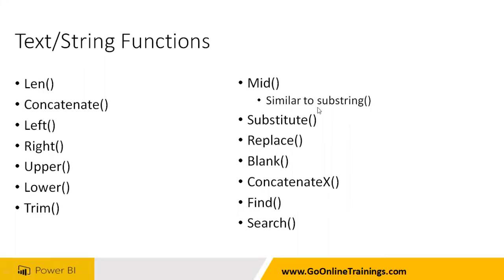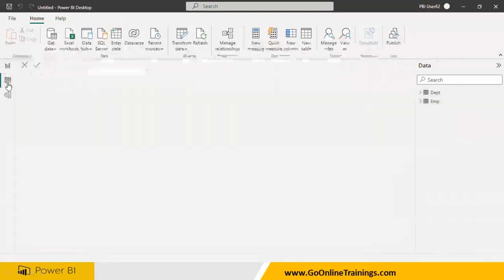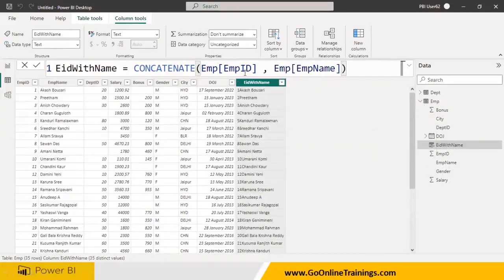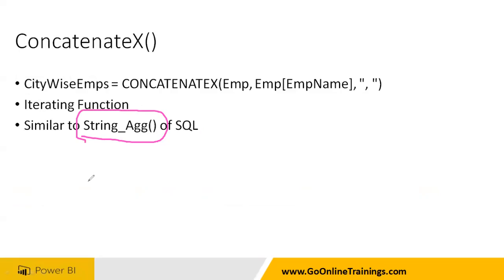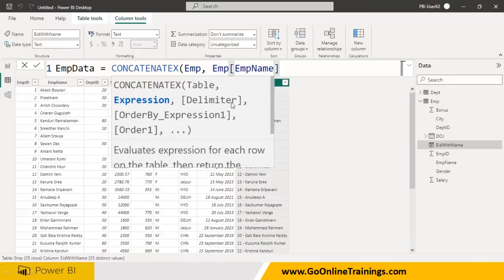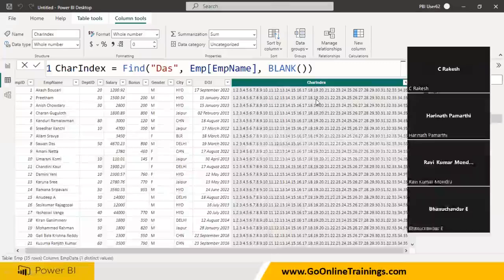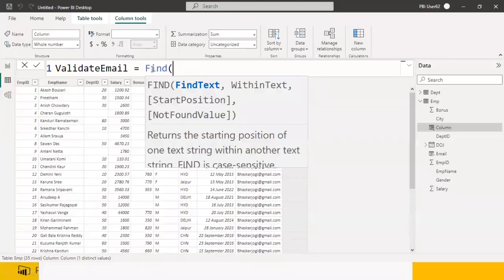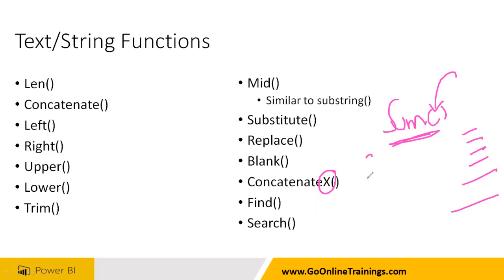07 DAX String Functions Part2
07 DAX   String Functions Part2